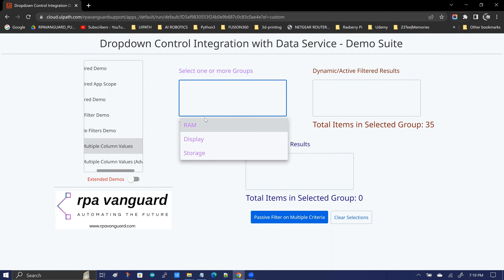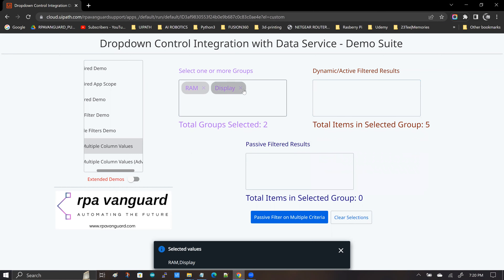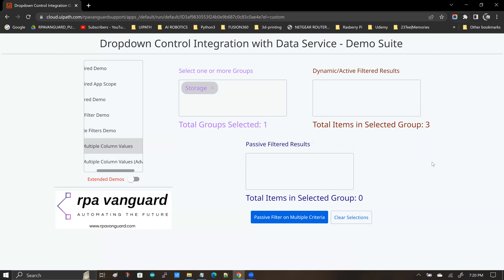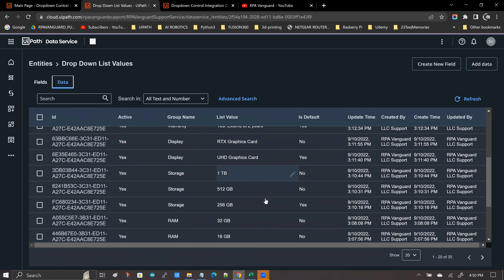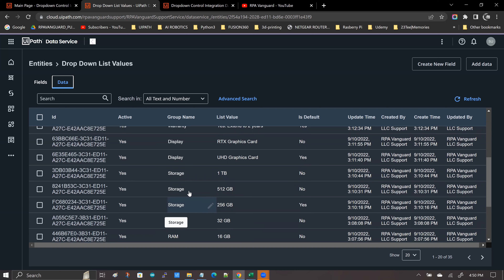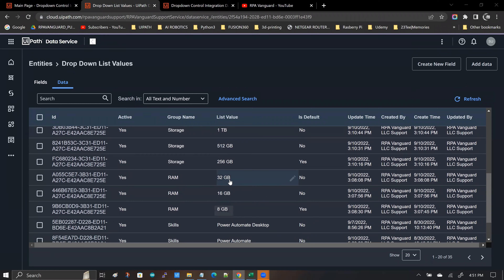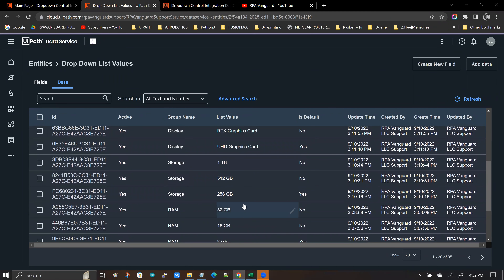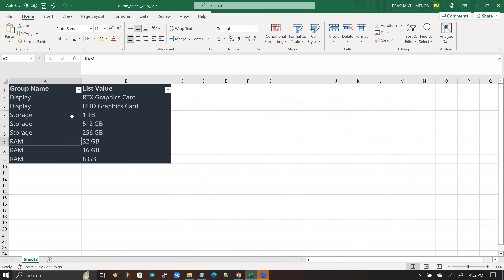Filter Data in Dropdown Lists - UiPath Apps Tutorial Part 01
Hello,
Topic: Filter Data in Dropdown Lists - UiPath Apps Tutorial Part 01

Ever wondered how you would filter multiple values in a dropdown list with UiPath Apps?
If so, this video might be something you may want to watch. In this session we use a series of  multi-select dropdown lists. Setting the filter criteria in the first dropdown results in data being filtered in the second!

You will experience how minimal configuration and a bit of practice with UiPath Apps Functions
and Expressions can help build powerful features into your Apps!

NOTE: If you are new to the topic, it's recommended to watch a previous release

Cheers!

The video track:

1. 00:00 - Intro
2. 00:24 - Prologue
3. 01:20 - Data Service Entity Recap
4. 07:24 - App Overview and Demo
5. 13:24 - The Source Dropdown Setup
6. 16:56 - The Target Dropdown Setup
7. 25:56 - Applying Filter Function to Dropdown
8. 29:44 - EPILOGUE (not recommended to skip)